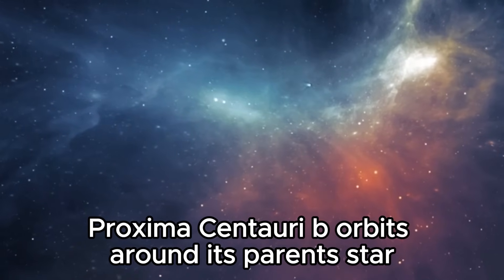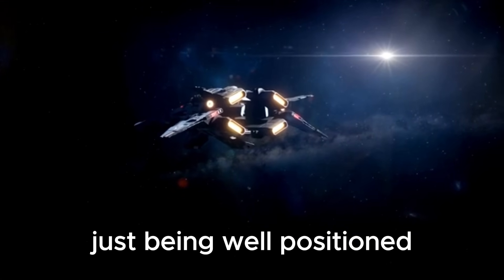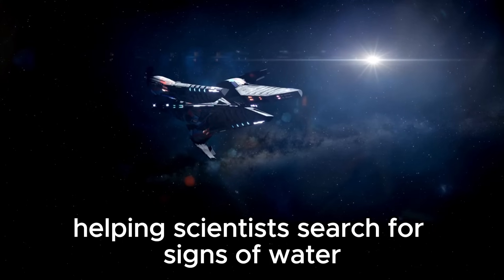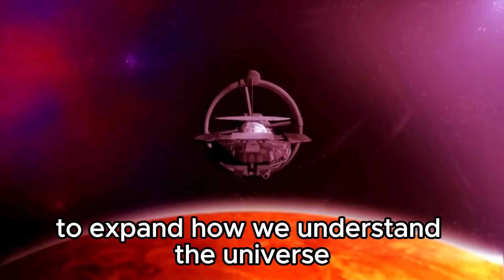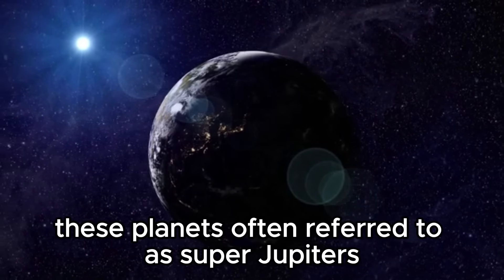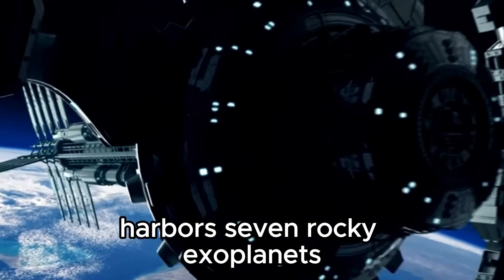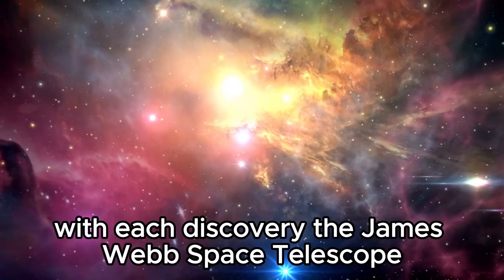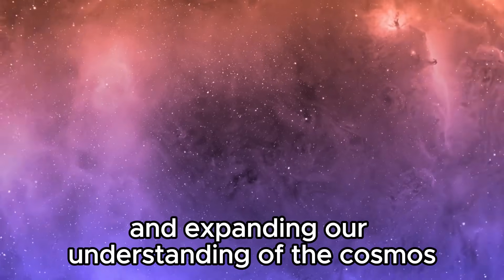"James Webb Telescope Unveils Oumuamua's Secrets!"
Moments ago, an unprecedented announcement shook the world of astrophysics, originating from the James Webb Space Telescope. This revelation marks a pivotal moment in our understanding of the cosmos, particularly concerning Oumuamua, the captivating interstellar object that has captivated scientists and the public alike. Join us as we uncover the groundbreaking discoveries unveiled by the James Webb Telescope, unraveling the mysteries surrounding Oumuamua's journey. Through this presentation, we will delve into the remarkable findings, offering new perspectives on the perplexing origins and unique characteristics of this celestial traveler. Prepare to be immersed in the unveiling of one of the universe's most intriguing puzzles, and grasp the profound implications it holds for our comprehension of the cosmos. Don't let this historic moment pass by—join us as we embark on an exhilarating voyage of cosmic exploration together!